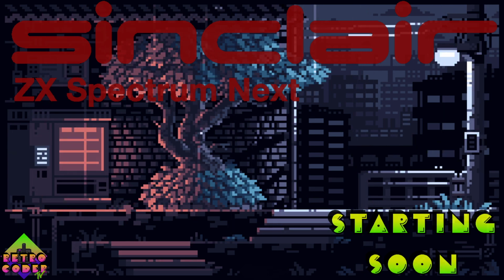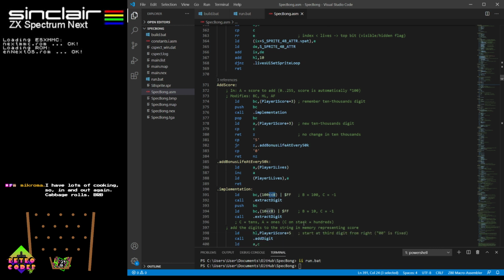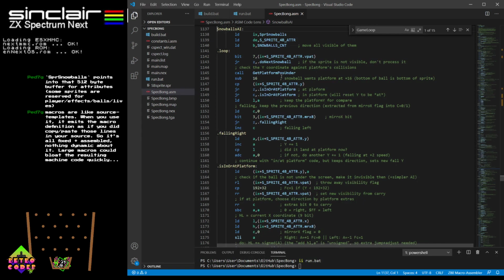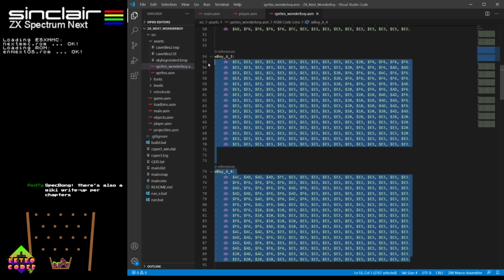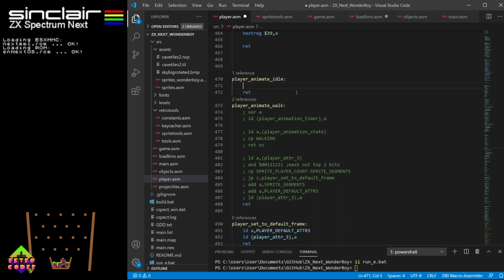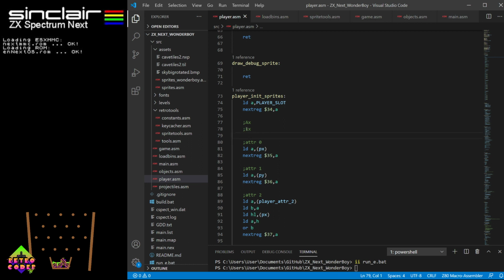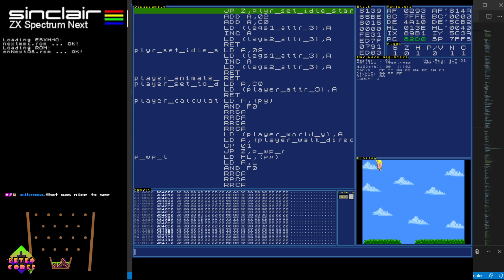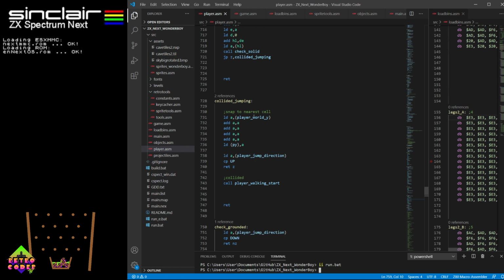First look at SpecBong (by Slovak coding powerhouse @Ped7g) -Also adding Wonderboy to our platformer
First look at SpecBong (by Slovak coding powerhouse @Ped7g) - Also adding Wonderboy to the platformer game -- Watch live